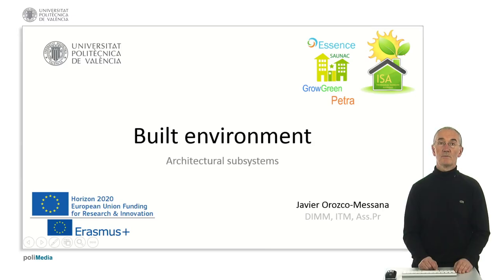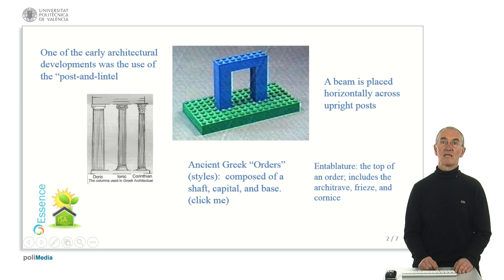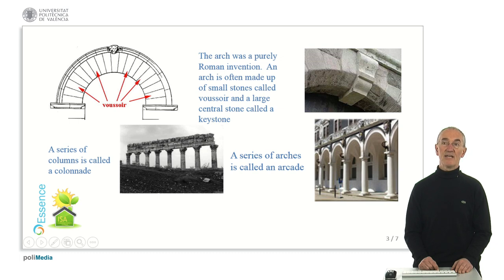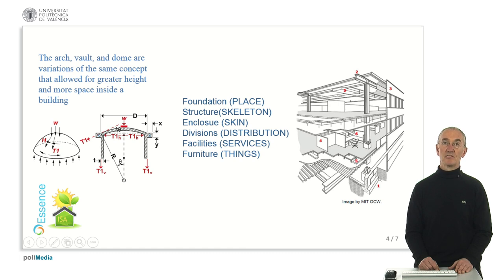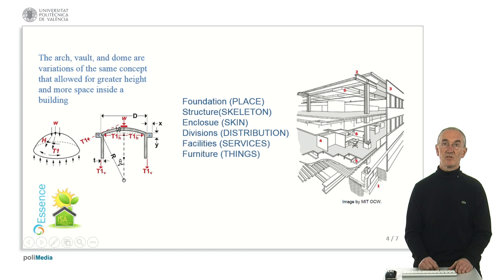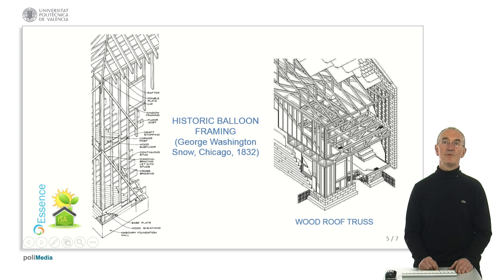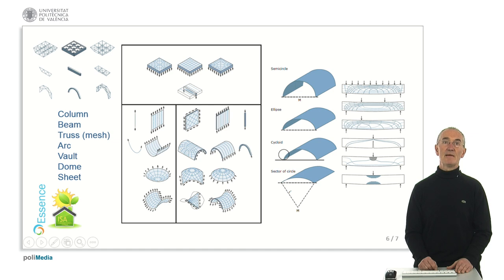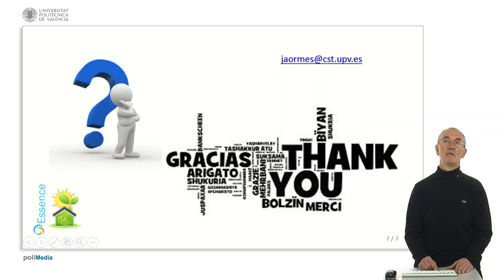Architectural subsystems | 2/13 | UPV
Título: Architectural subsystems

Descripción: Presentation of architectural subsystems as constraints for materials selection Orozco Messana, J. (2017). Architectural subsystems.

Descripción automática: In this video, the presenter provides an overview of architectural subsystems and their significance in the selection of materials for constructing buildings. The discussion begins by exploring the historical progression from basic post-and-lintel constructions, used in ancient times to provide shelter, to the development of arches. Arch structures are highlighted for their ability to overcome material limitations, particularly in materials that are resistant to compression but not to tension.

The concept of the dome is introduced as a progression from arches, designed to transmit forces through compression and friction, thereby eliminating the need for tensile support. The video emphasizes the importance of understanding the different stresses that materials must withstand within various architectural subsystems, which include the foundation (responsible for distributing mechanical loads from the structure to the soil), the structure itself, the enclosure (the building's skin), interior divisions, and facilities.

The presenter presents an example of a wooden structure, which is capable of withstanding tensile forces. The design involves distributing loads to smaller elements through plates and beams, with trusses used to support additional forces, such as from wind or snow. The video concludes with insights into the evolution of architectural elements beyond traditional beams and columns, including modern sheets where new materials efficiently transmit forces. The focus of the presentation is to underscore the reasoning behind the existence of architectural subsystems and guide material selection based on the constraints they impose.

Materials Architecture INGENIERIA DE LA CONSTRUCCION #3305 - Tecnología de la construcción